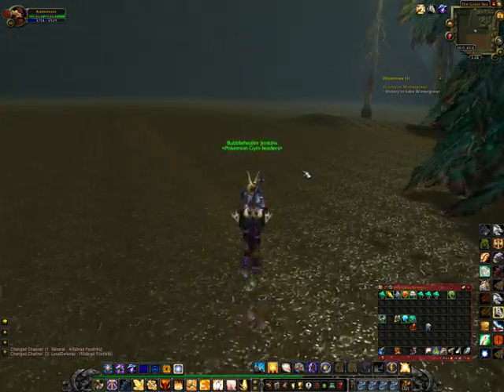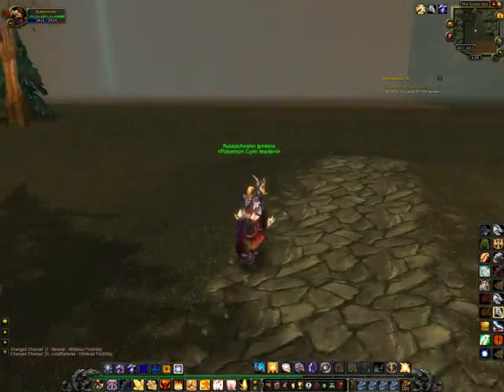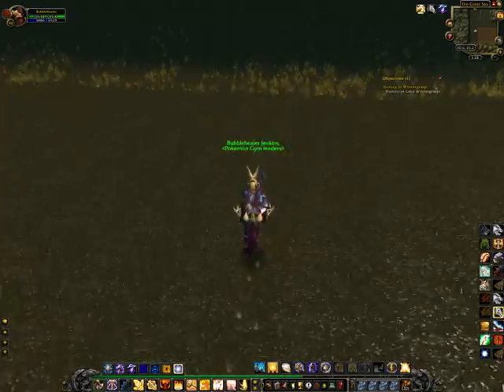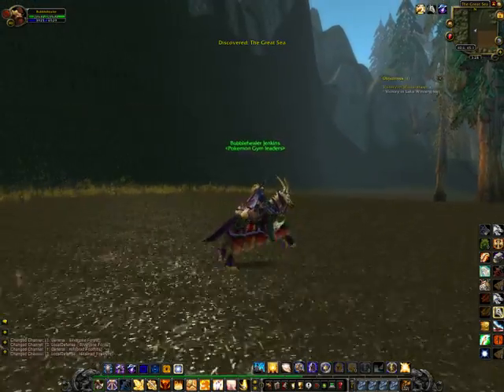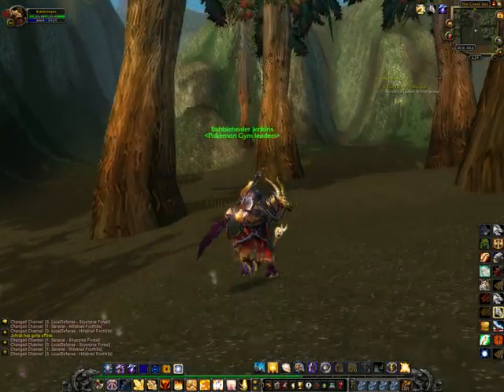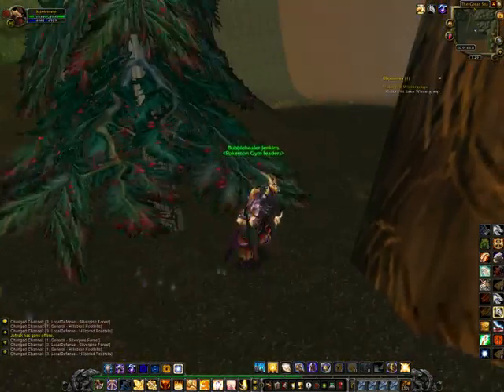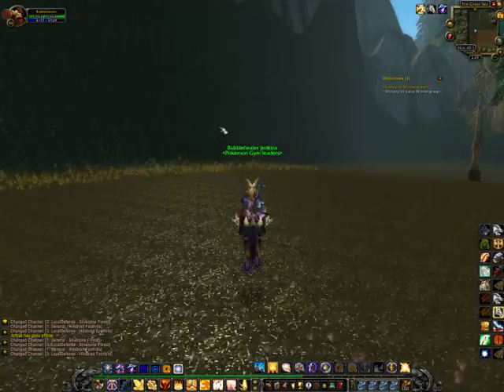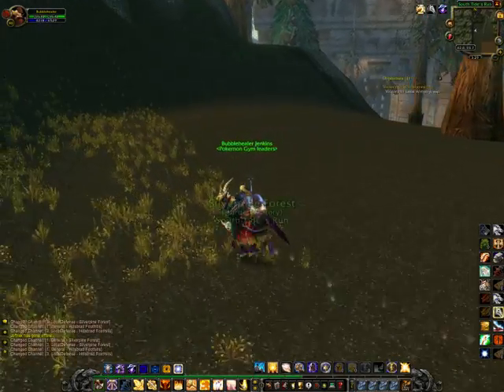Worgen Starting Area Exploit(Gameplay Commentary)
me in the worgen starting area will an exploit to get behind the greymane wall